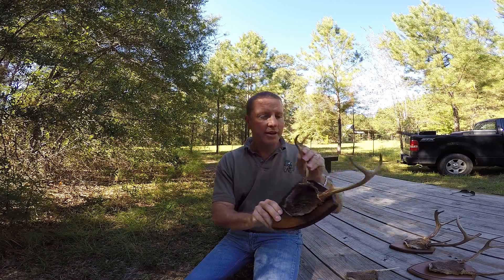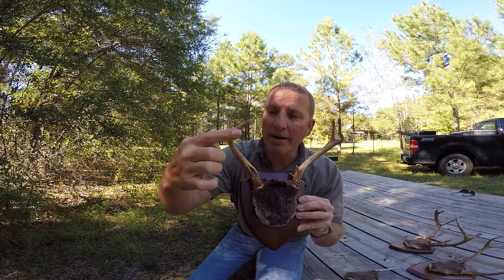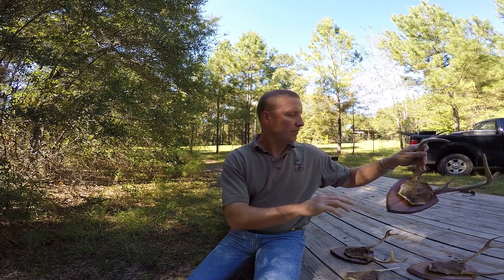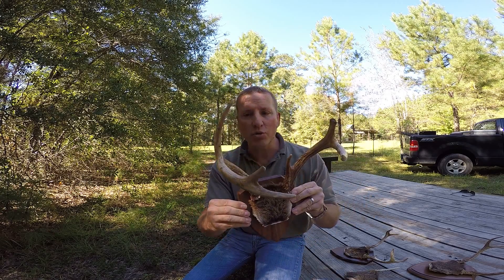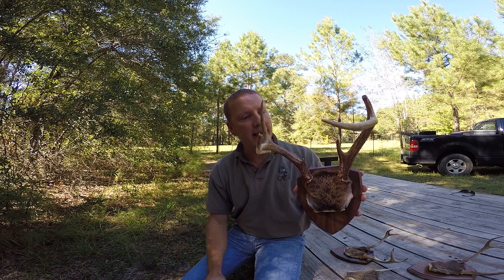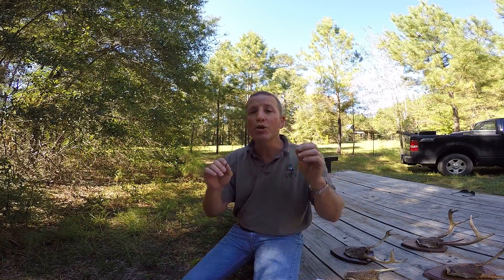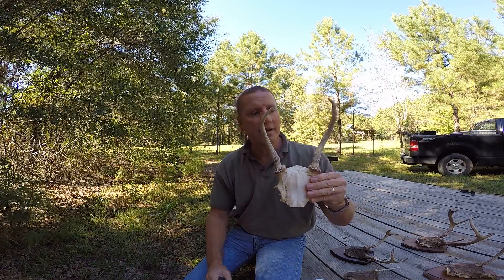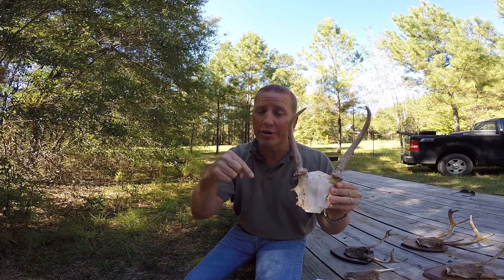MAJOR CHANGES to deer hunting regulations in Zone D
HuntFlorida TV host Tony Young explains and illustrates the new changes to deer hunting regulations in Zone D with the creation of two deer management units, each with its own set of unique antler point rules and antlerless deer days.